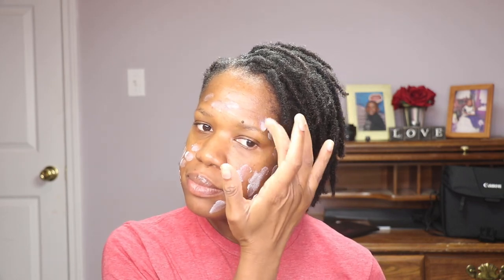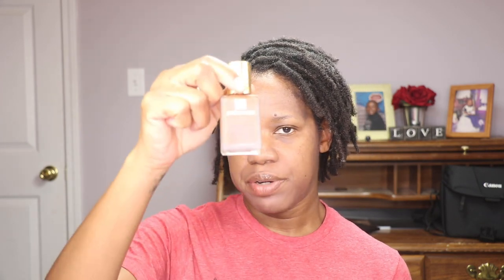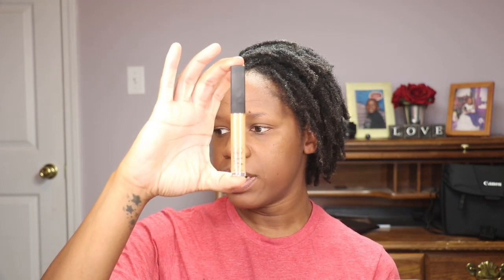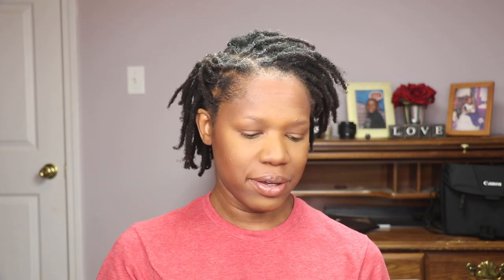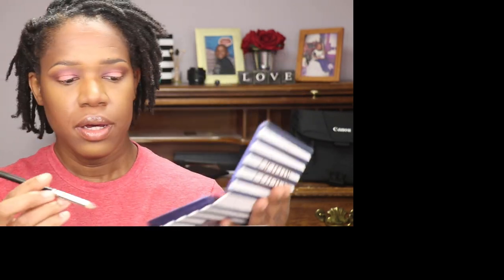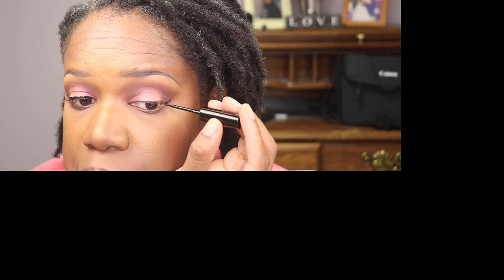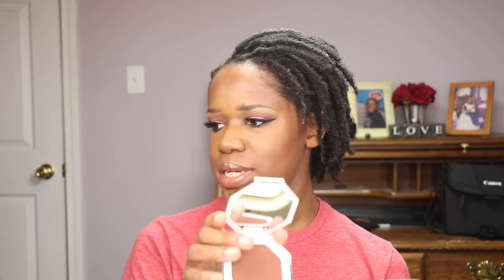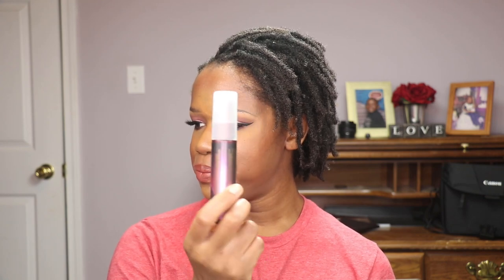Over Forty Makeup Routine using Anastasia Riviera Palette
Pink makeup tutorial for women over forty! This look is appropriate for work and going out. This video is longer than normal because I included my foundation routine. Feel free to skip ahead to the sections you are most interested in!